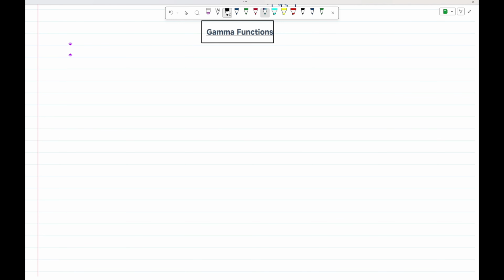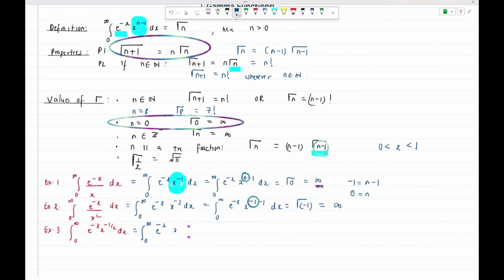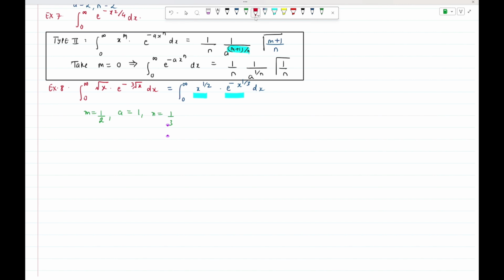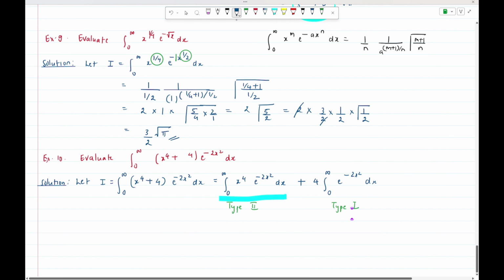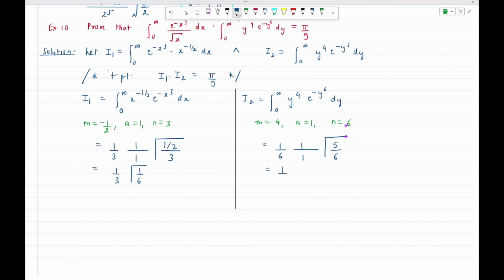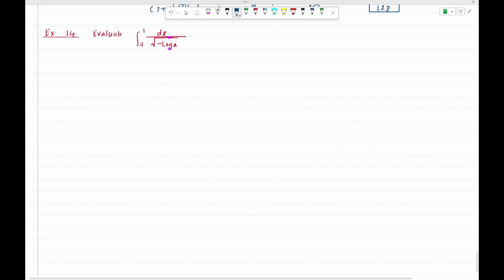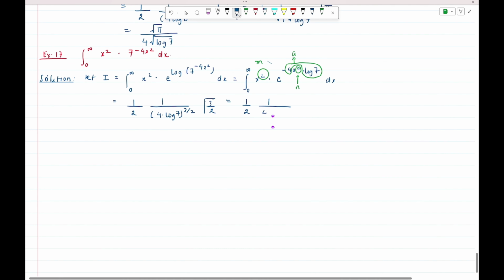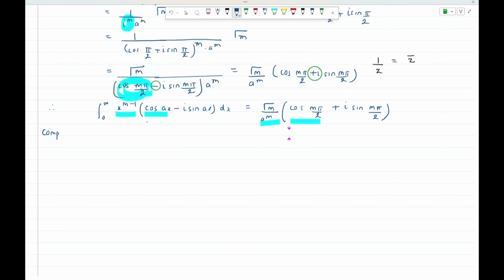Complete Gamma Function Guide: Every Type, Every Problem, No Confusion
Master the Gamma Function from start to finish! 🧠
In this comprehensive tutorial, we cover everything from the basic definition to advanced transformations (Types I, II, III, and IV).
​Whether you are prepping for Mumbai University (MU) exams, GATE 2026, or internal assessments, this video is designed to clear all your doubts with over 19 step-by-step solved numericals.

What’s inside this video:
​Introduction & Standard Definition
​Type I: e^{-ax^n} Transformations
​Type II: Algebraic-Exponential Integrals (x^m e^{-ax^n})
​Type III: Logarithmic Integrals (\int x^m (\log x)^n dx)
​Type IV: Exponential Base Integrals (\int \frac{x^a}{a^x} dx)